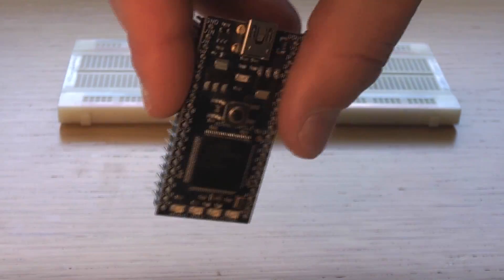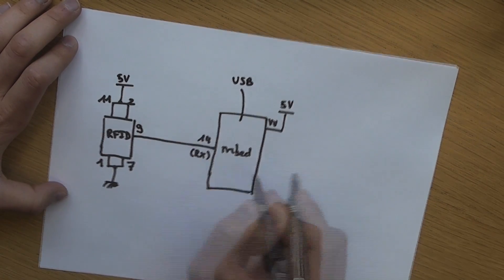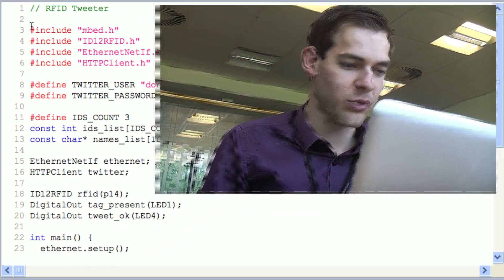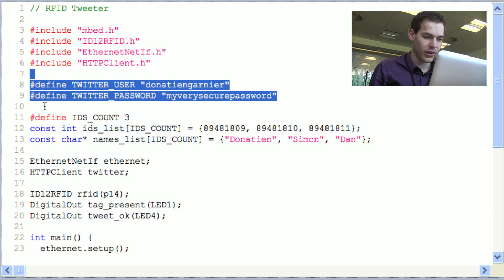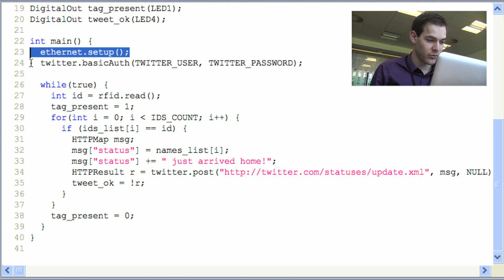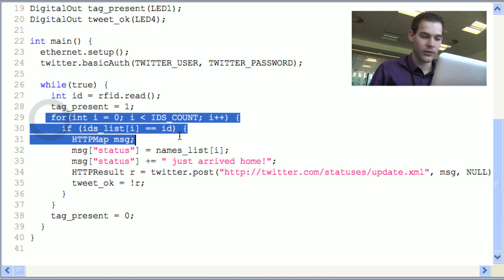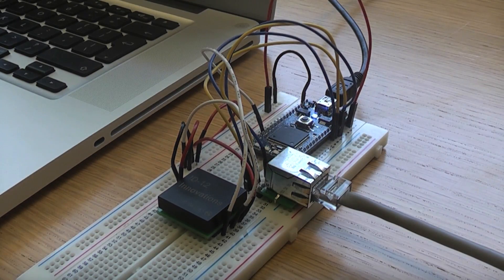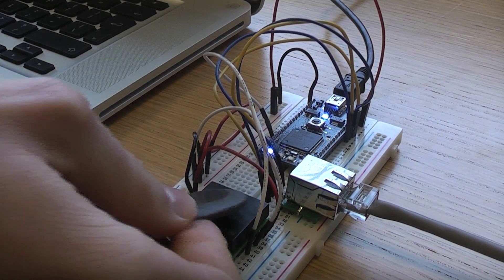Using mbed to prototype the Internet of Things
This is a simple example of how you can use mbed to get a microcontroller talking to the internet.

Donatien talks you through the hardware and software he used to get an RFID tag to trigger a tweet. Of course, this is just one example; what the microcontroller is looking for, and the web service it talks to is pretty flexible, so the basic approach could be used for many internet connected ideas.

Check it out and get inventing! For more details and the full code and writeup,